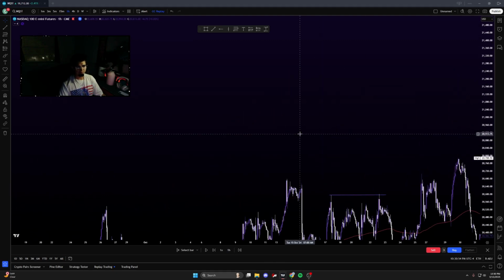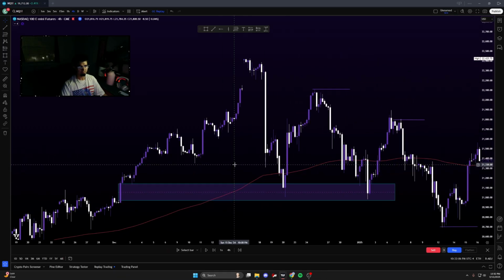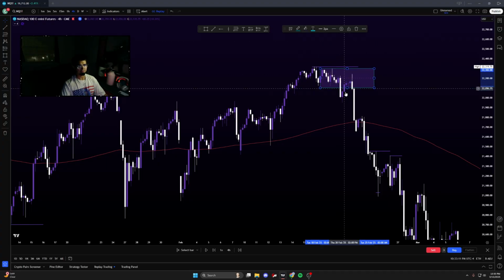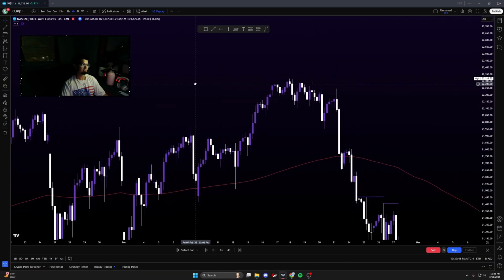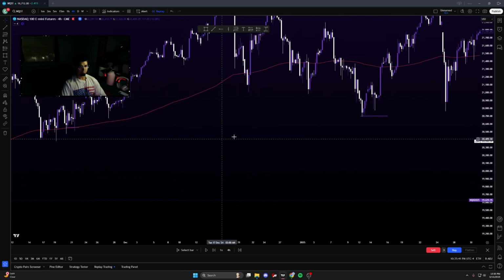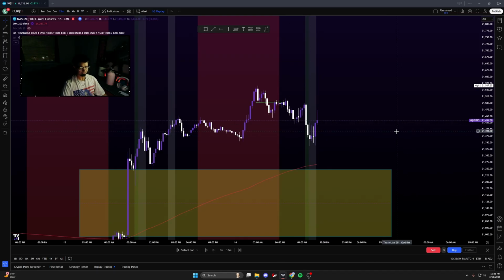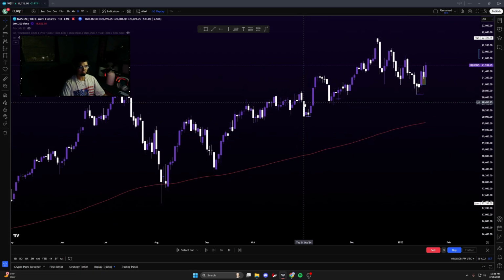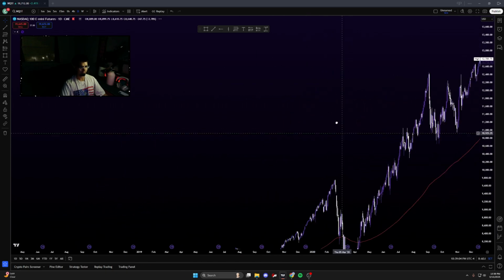Learning About High Time Frame Zones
This video will show you how to spot high time frame zones and use them the correct way